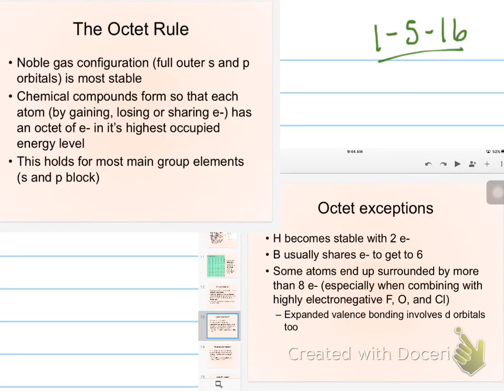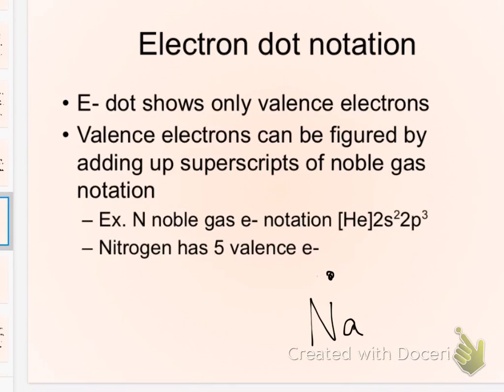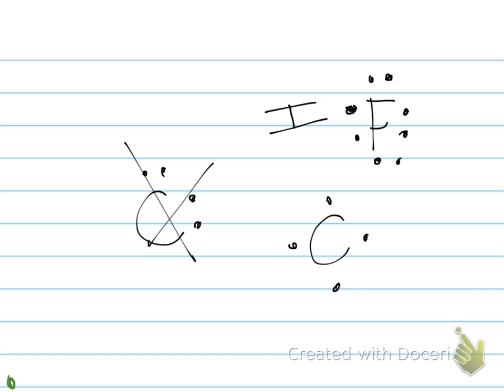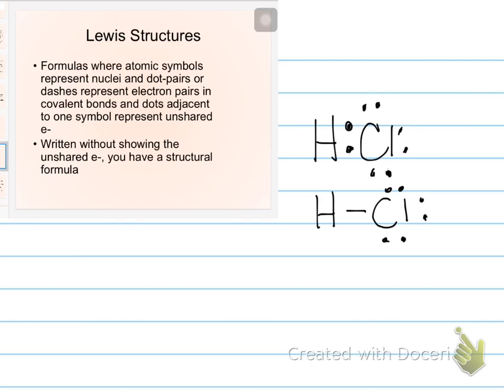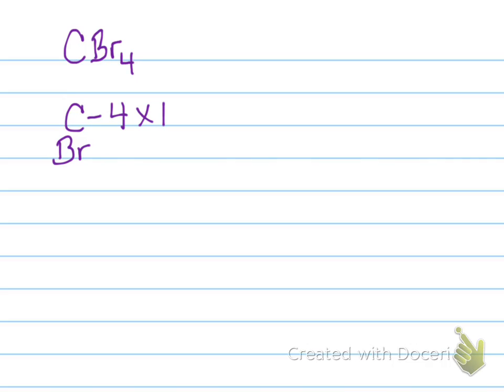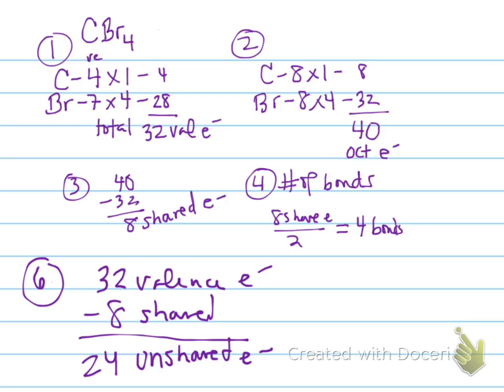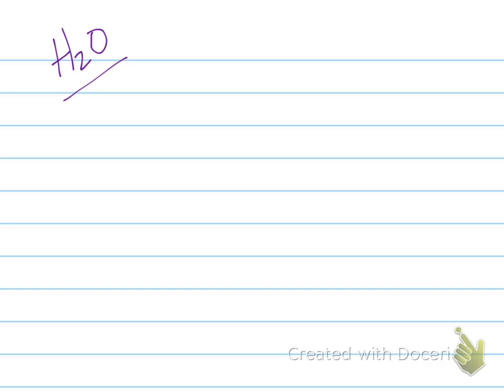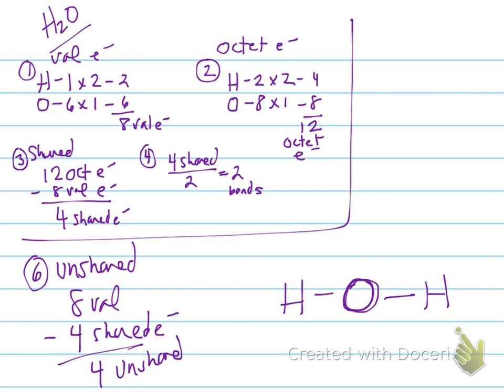chem 1-5-16 lewis structures